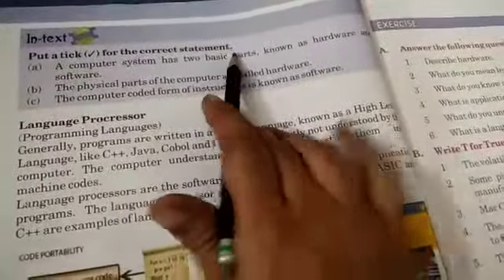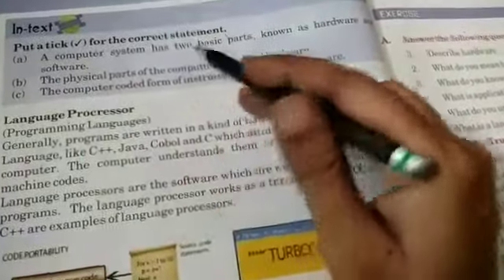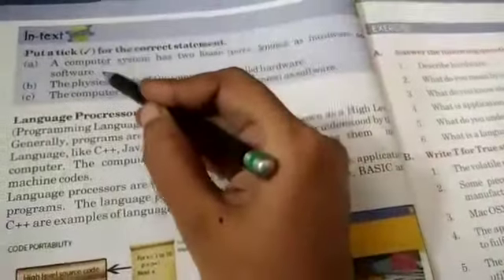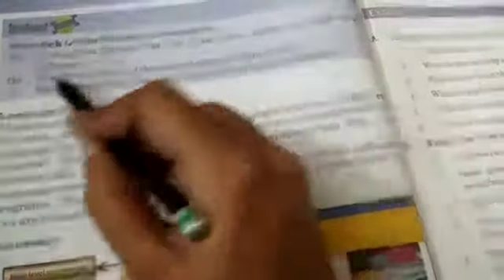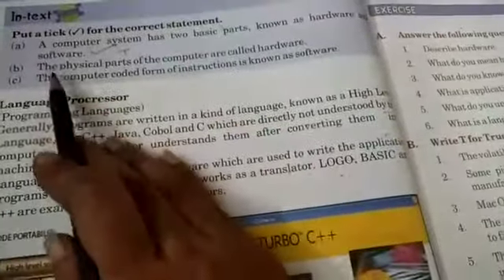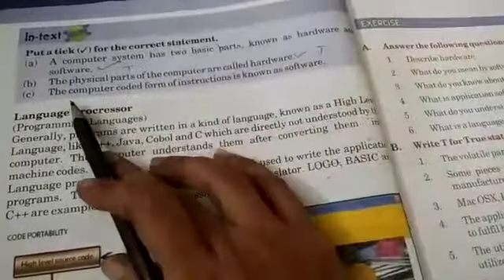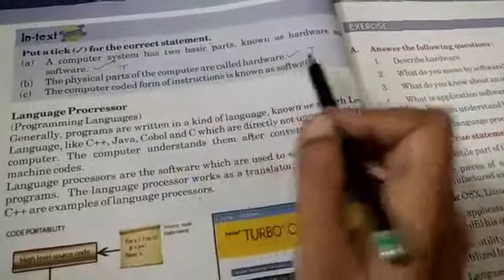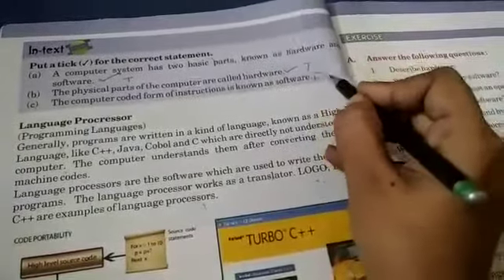Class -4th,sub.-Computer,Chapter.-2 Hardware and Software, part -4, Date :9/9/21